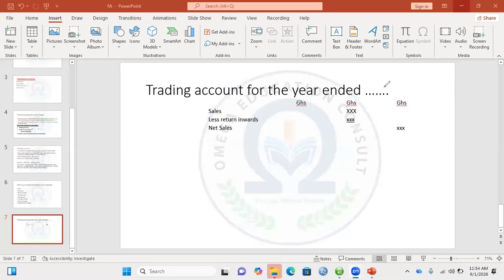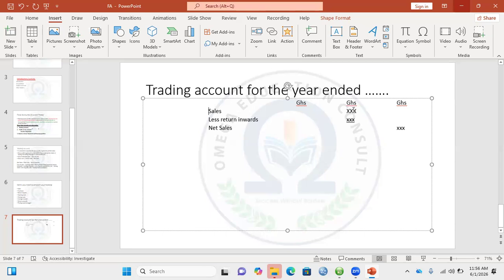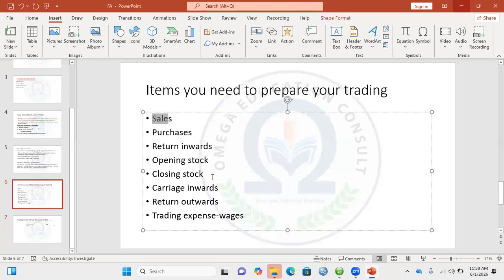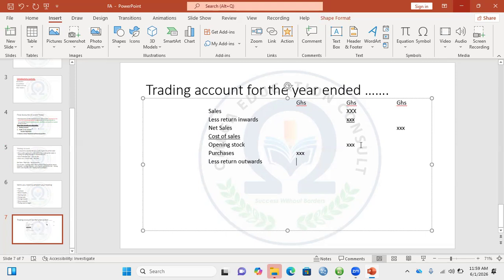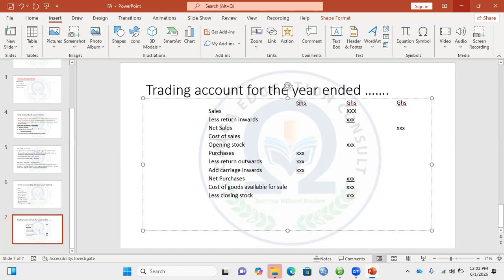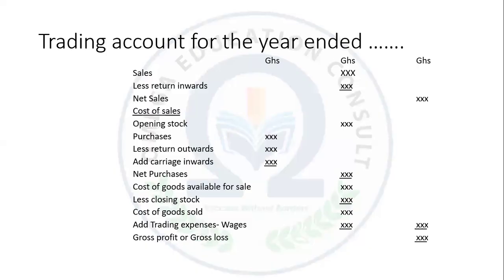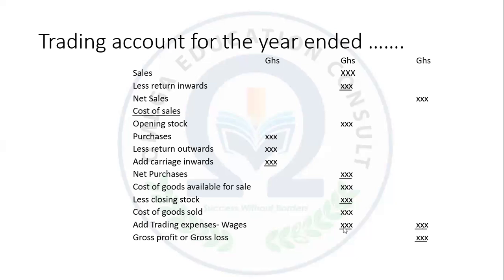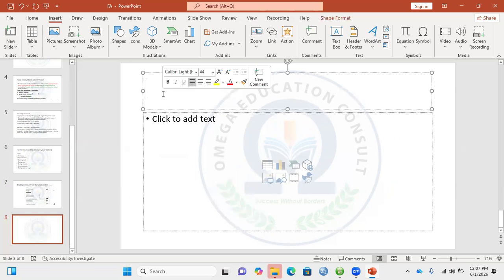Accouning Lesson 2